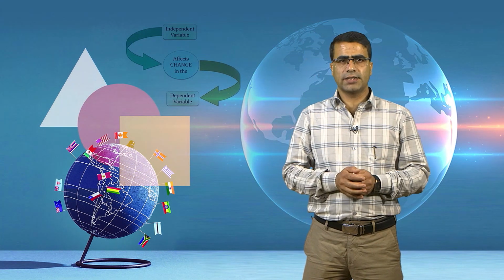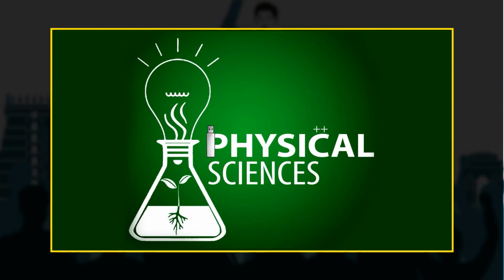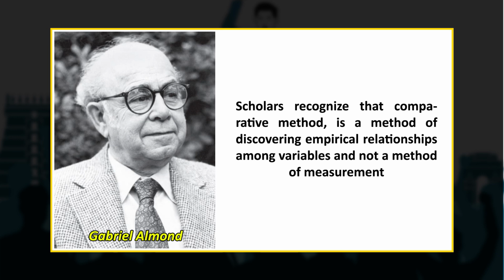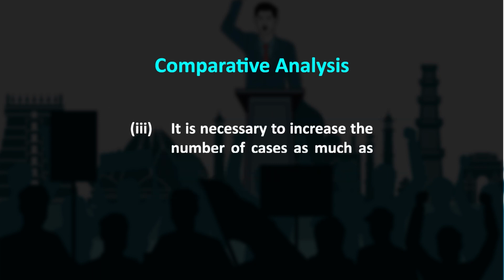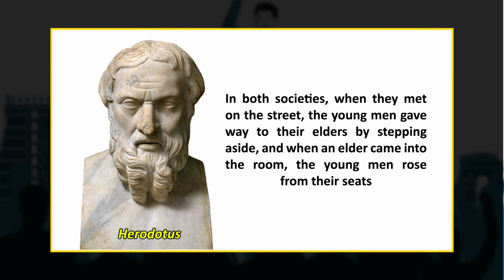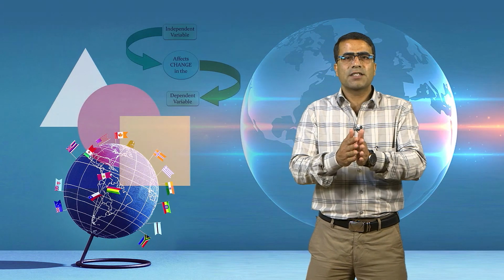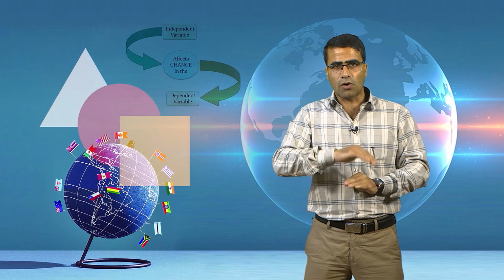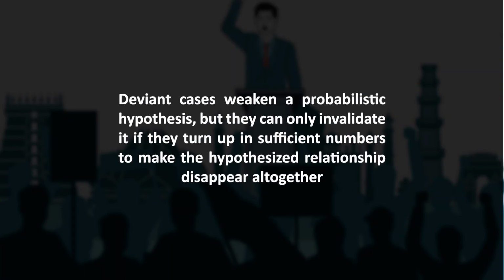05 Comperative Method in Comperative Politics